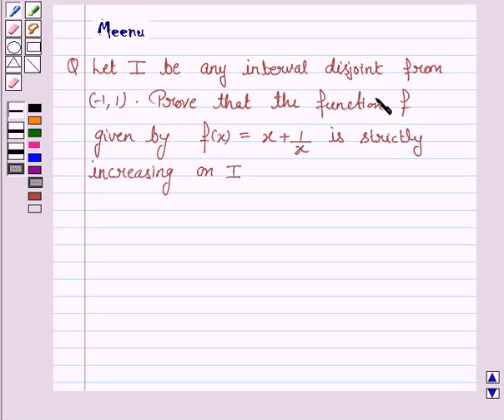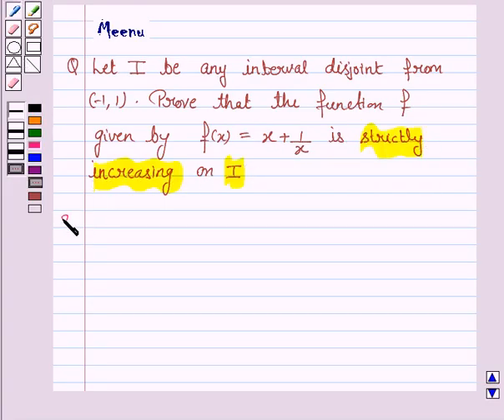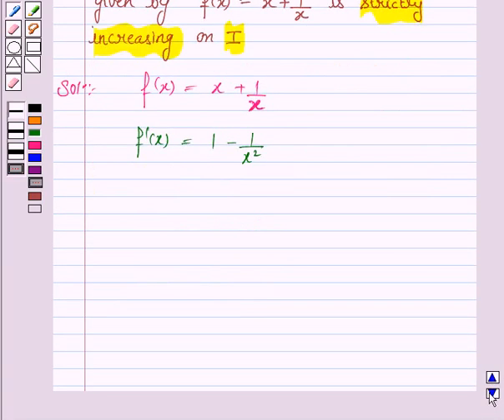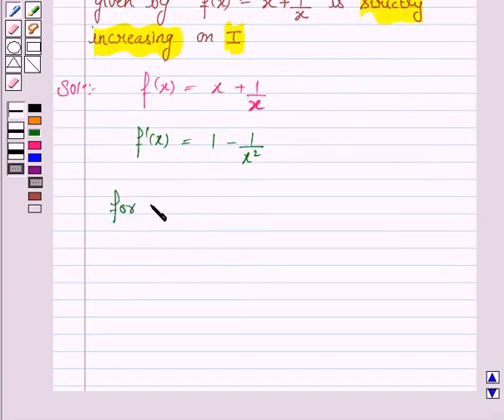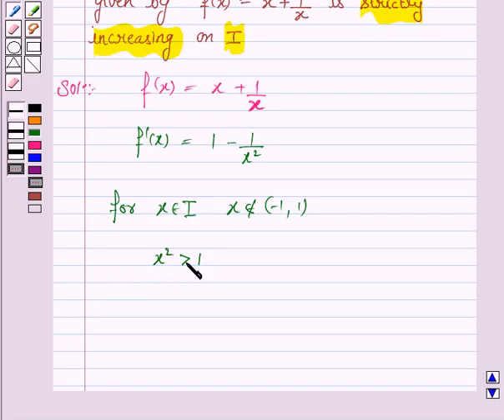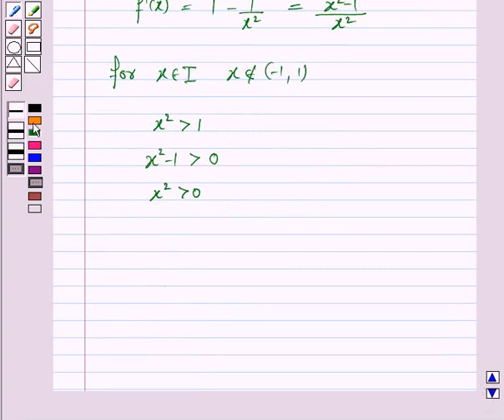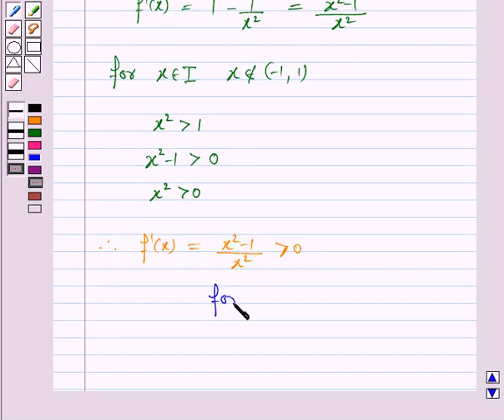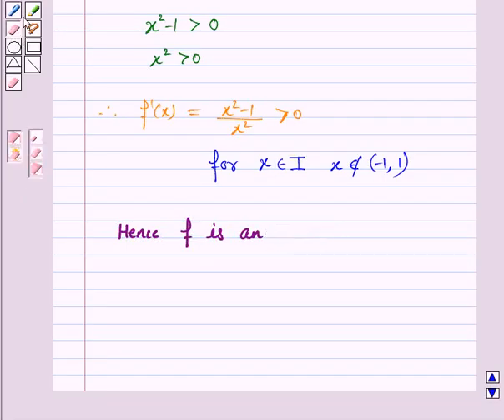Maths XII NCERT 2007 6 6 2 15